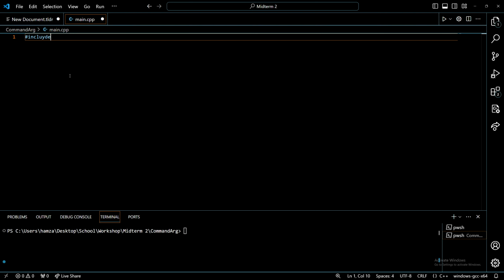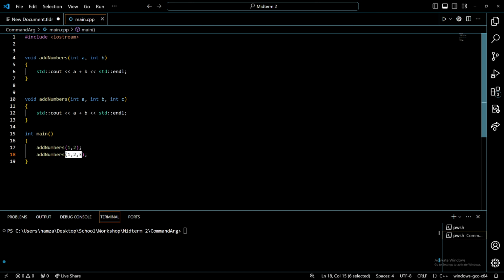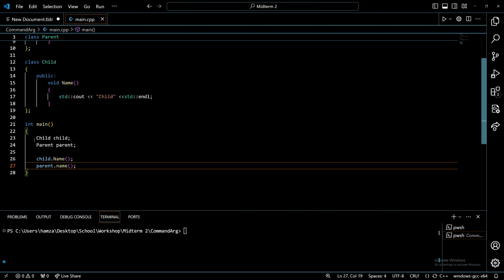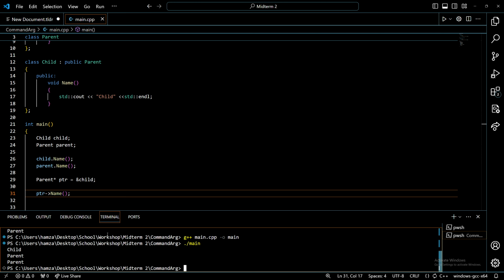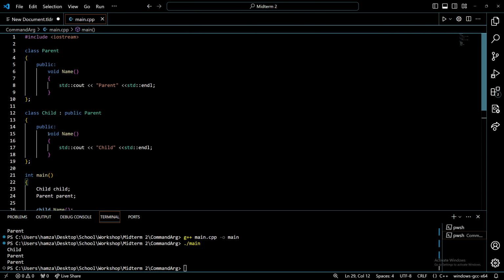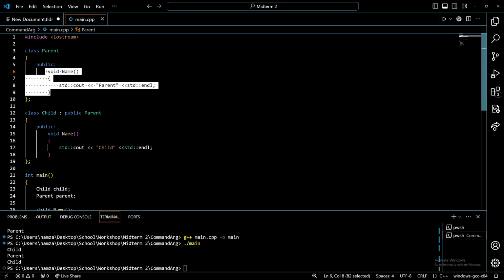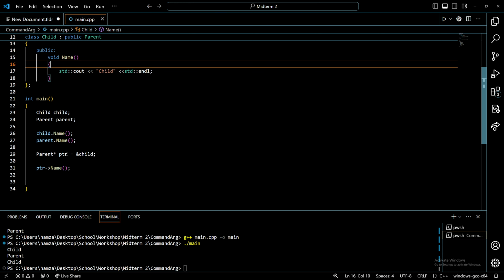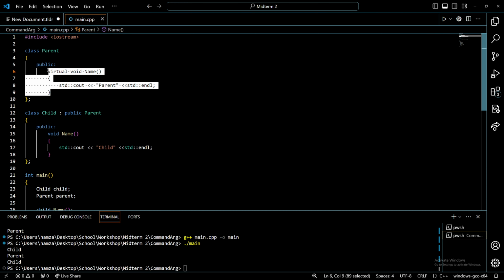C++ Dynamic and Static Binding | Virtual Functions | Classes Lesson #11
This video in c++ explains the difference between Dynamic and static binding in great detail for midterm 2 programming workshop II